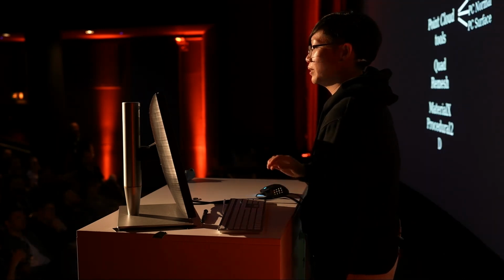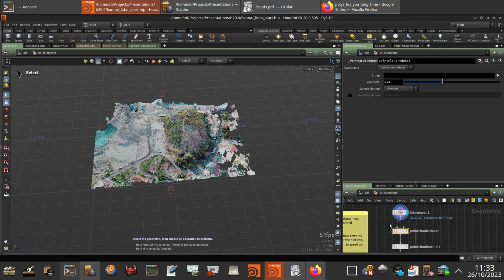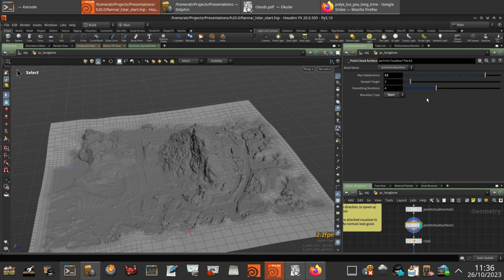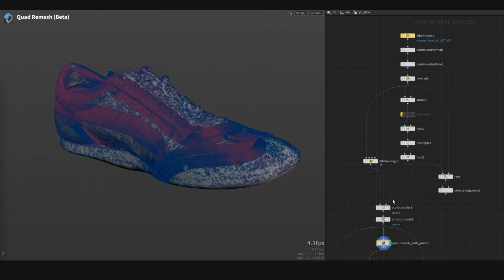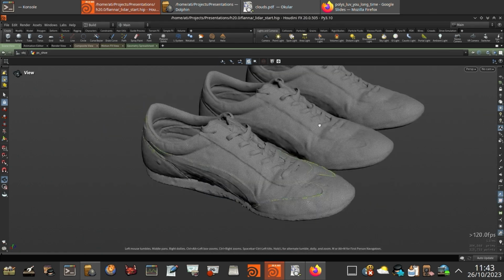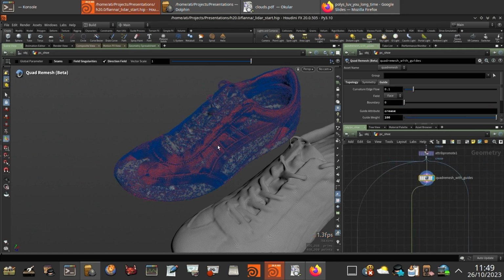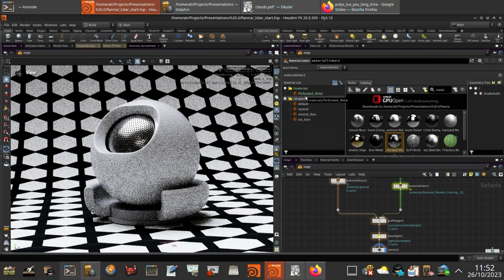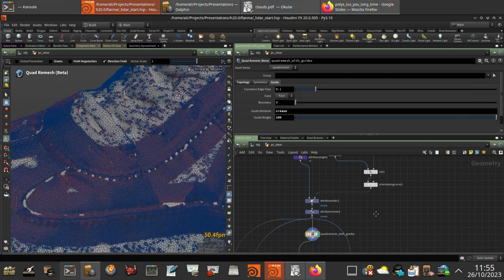Modeling and Lookdev - Love me some Polygons and other Goodies | Fianna Wong | H20 HIVE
Not your traditional modeling tools, but in H20, there are several additions to processing or generating geometry and we will take a look at some of them. Particularly Point Cloud Normal, Point Cloud Surface, Quad Remesh, as well as goodies in Solaris Material Linker, Material Catalog, AMD MtlX Library and more.

Fianna Wong is Technical Marketing Lead at SideFX and when in the office, can be heard clearly from the other end of the floorspace. She prefers blue switch, but sometimes red for quieter times.